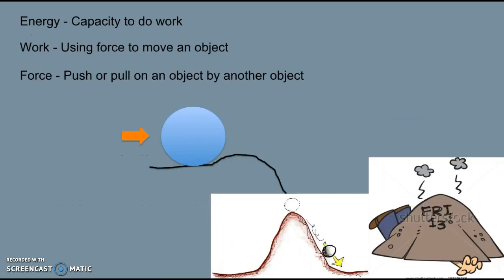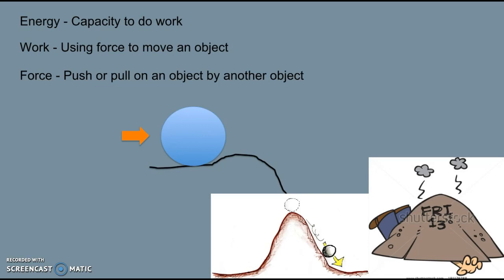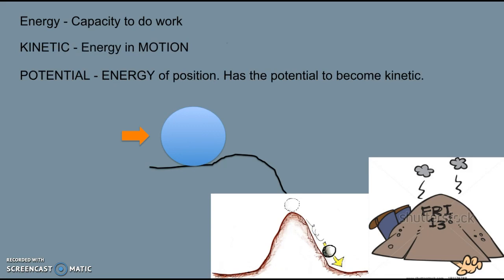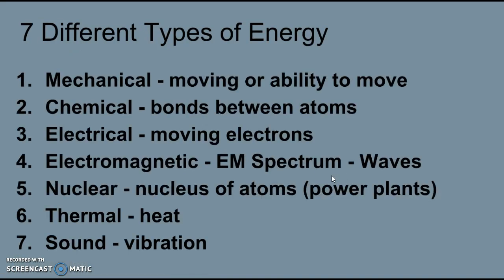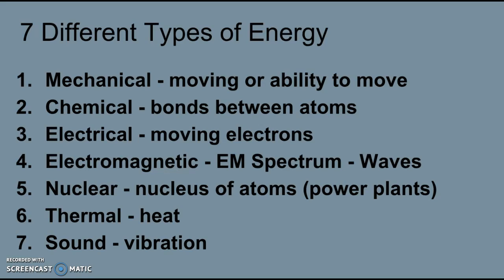Energy Mini Lesson